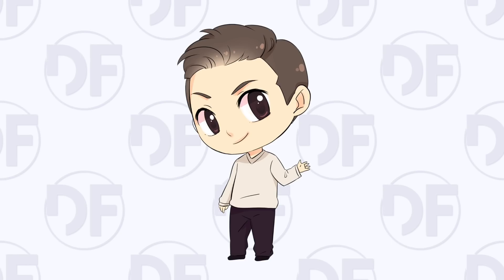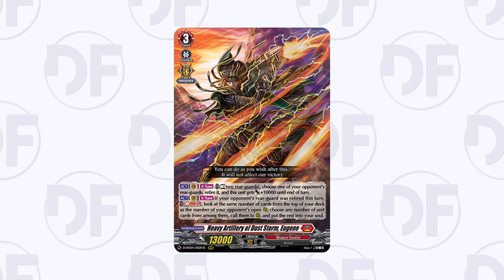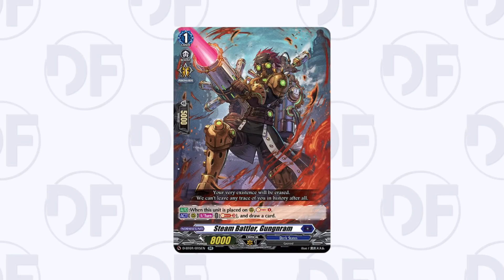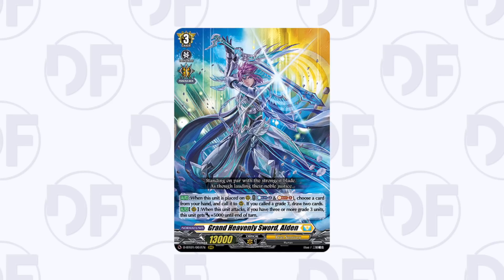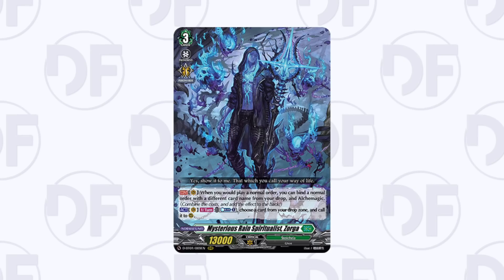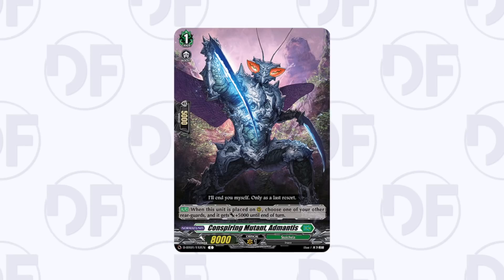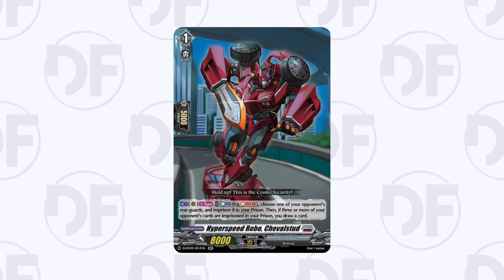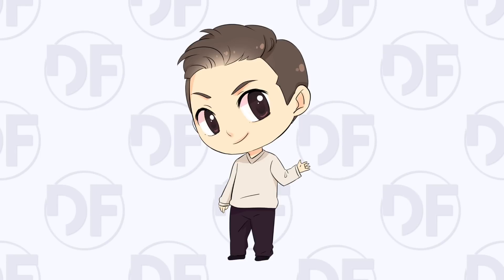Buy List for Genesis of the Five Greats (D-BT01) || Cardfight!! Vanguard